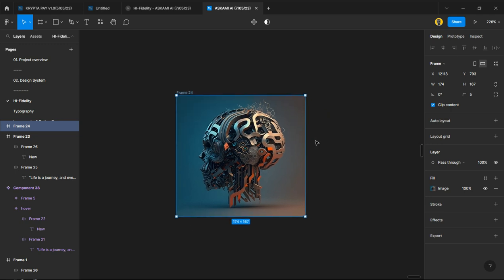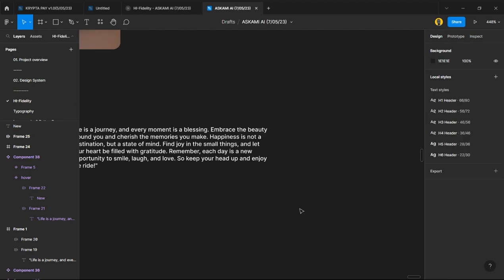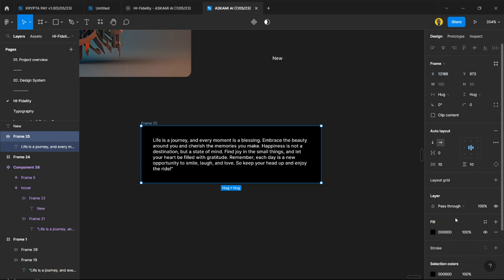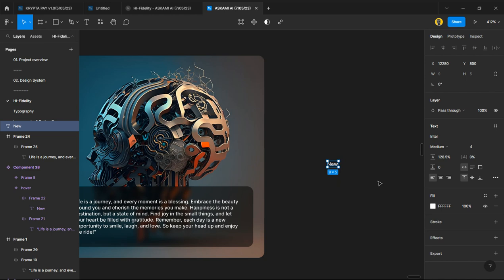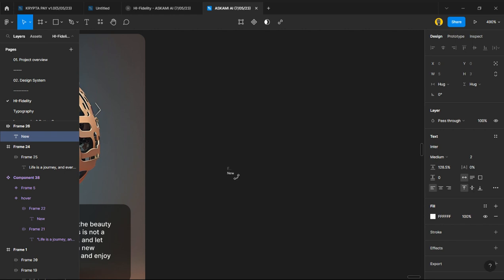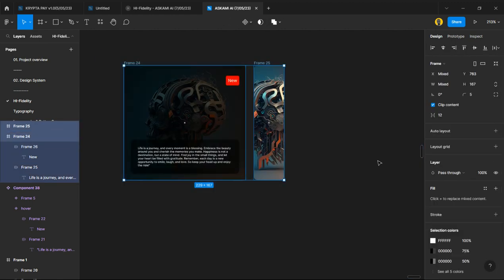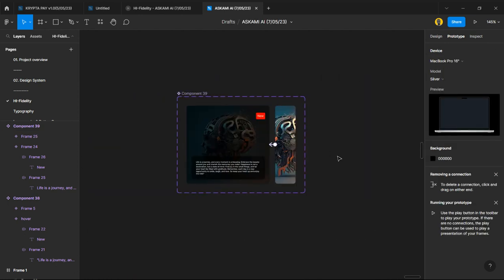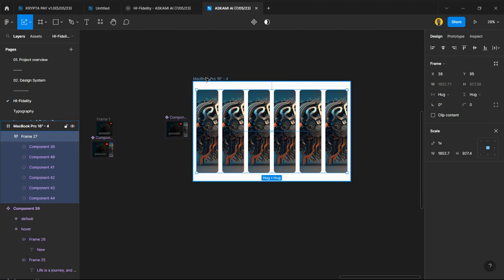A guide on designing interactive prototypes using Figma's component features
In this video, You'd learn How to create A guide on designing interactive prototypes using Figma's component features